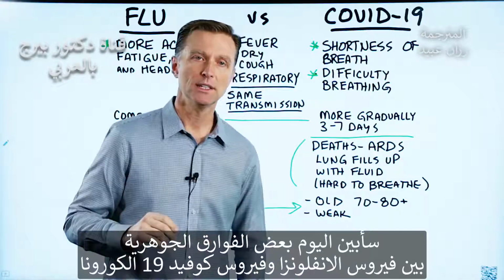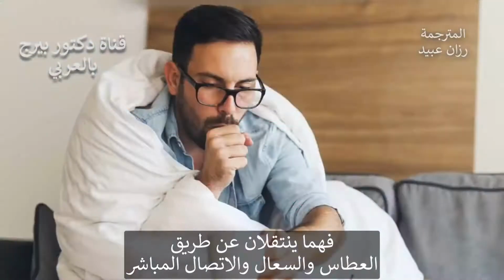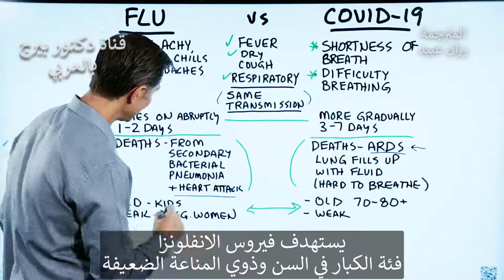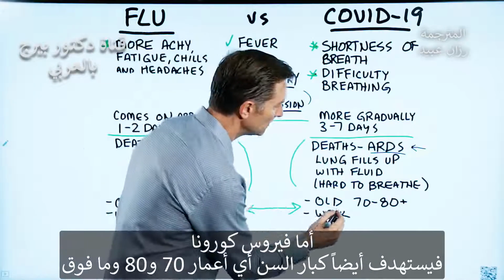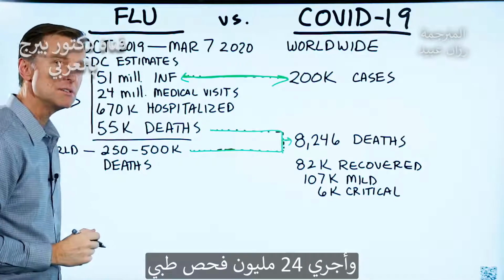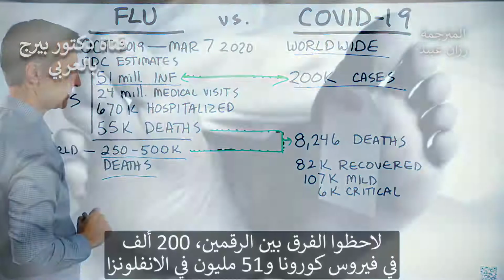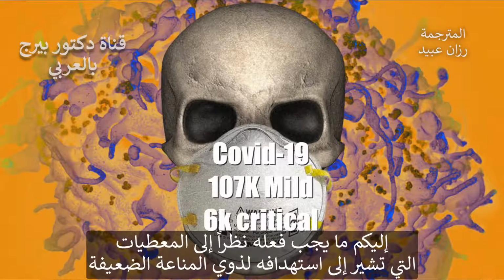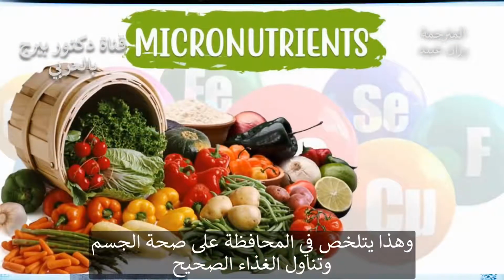الفرق بين الانفلونزا و فيروس كورونا